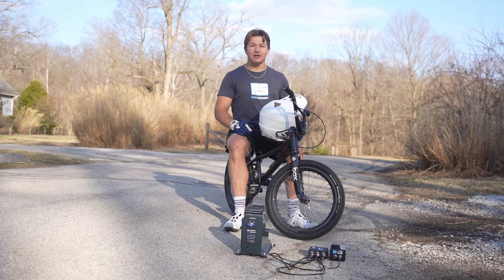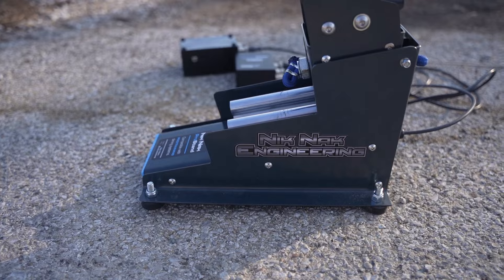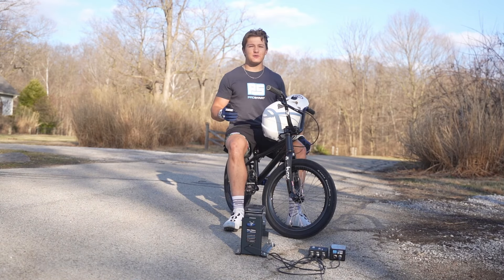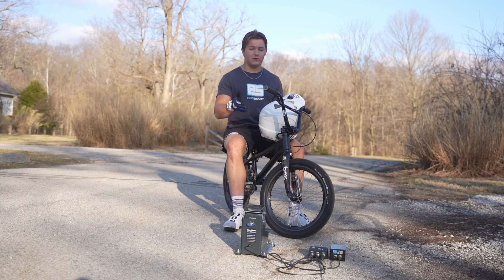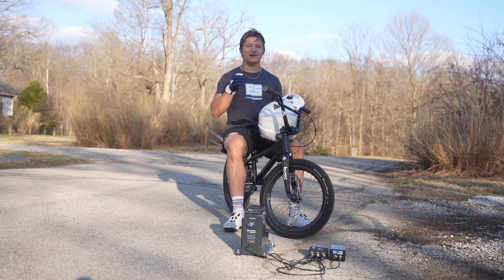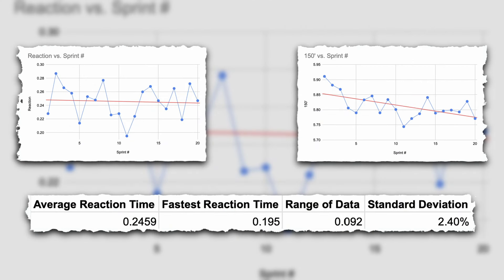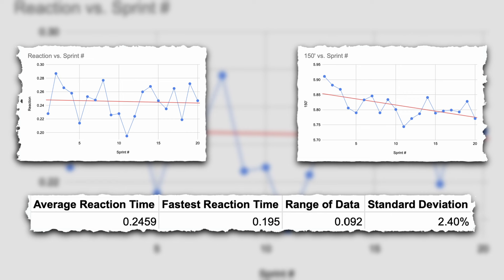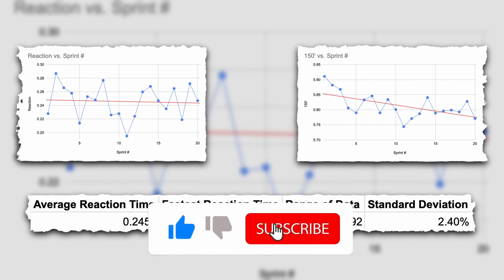REACTION TIME of a BMX Racer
The new Prostart Nik-Nak Prostand has been released and one of the super cool features is reaction time measurement! In this video, I test my reaction time and do some analysis. This was awesome to see and huge thank you to Prostart for making this happen!
Instagram.com/DrewPolkBMX

Facebook.com/DrewPolkBMX

TikTok.com/@drewpolkbmx

Song:
Infraction - Rainy Summer

0:00